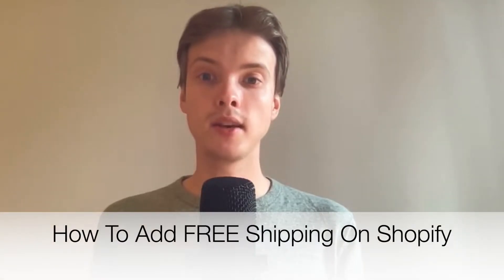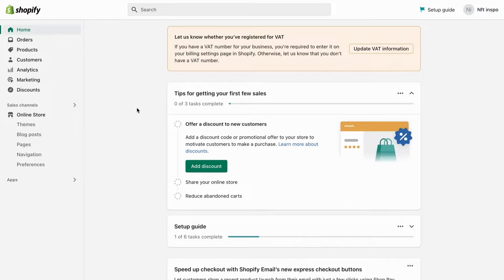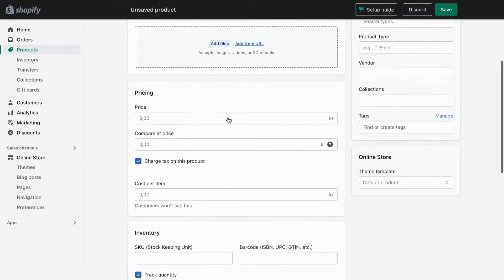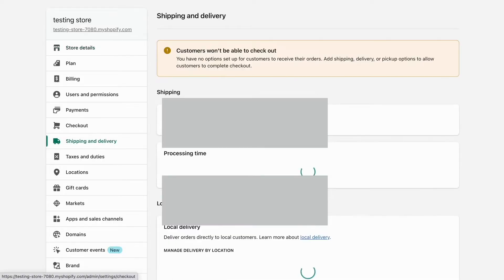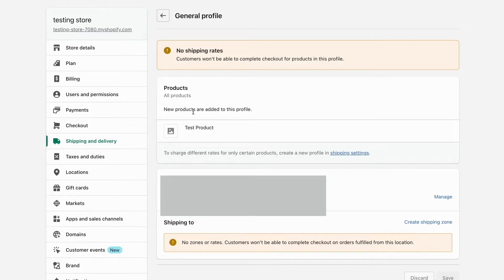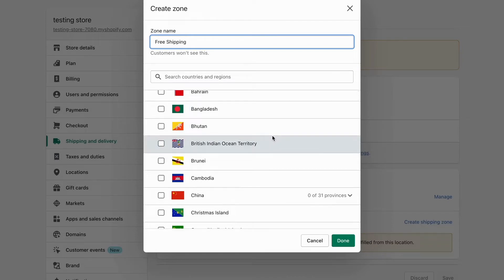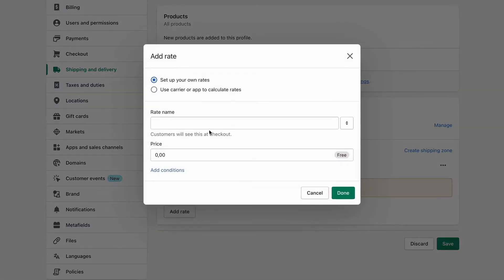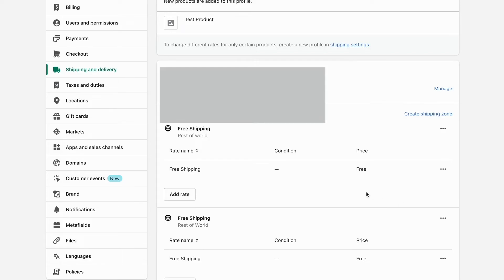How To Add FREE Shipping On Shopify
If you want to be able to add free shipping on shopify then this video will be perfect for you!